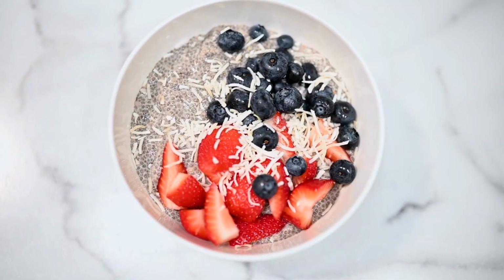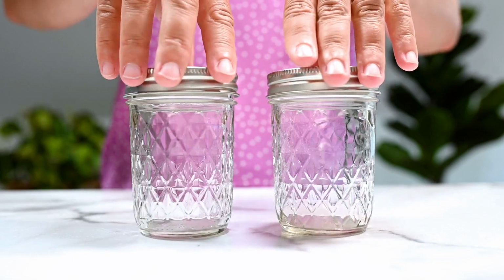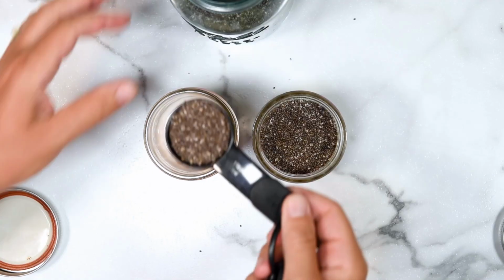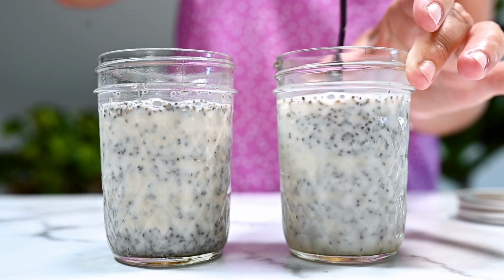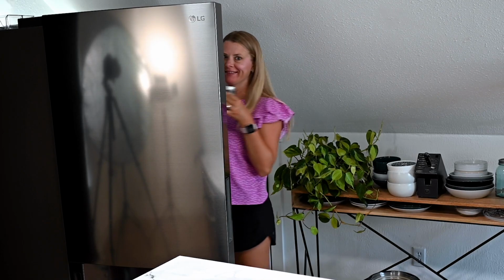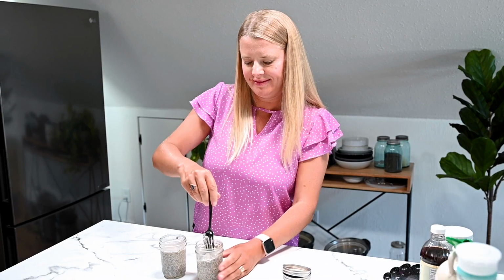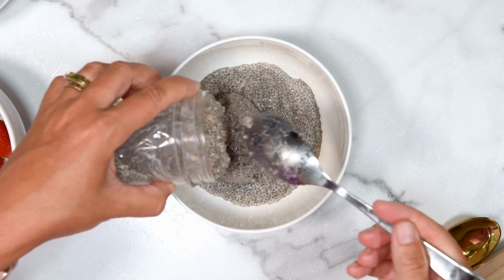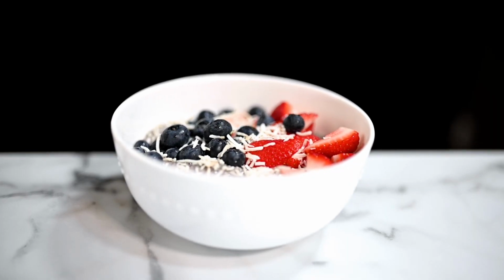HOW TO MAKE CHIA PUDDING | only 4 ingredients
Overnight Chia Pudding made only with chia seeds, milk, vanilla and sweetener of choice. It's a healthy breakfast or snack full of protein, fiber and omega 3s. ⬇️⬇️⬇️ CLICK FOR RECIPE  ⬇️⬇️⬇️

►INGREDIENTS:
3/4 cup any milk
1 tbsp maple syrup or any sweetener
1 tsp pure vanilla extract
3 tbsp chia seeds, whole

►DIRECTIONS:
1. In any glass container with a tight seal lid, add ingredients in the following order: milk, maple syrup, vanilla and chia seeds. If you would like to add toppings in the morning, use bigger 16 oz jars, otherwise use smaller jars.
2. Stir well with a spoon or fork, let sit for 1 minute and stir 2 more times. This will prevent lumps.
3. Then refrigerate overnight.
4. When ready to eat, stir well and top with favourite toppings: nuts, berries, fruit, coconut flakes etc.

6 oz jars
16 oz jars jars
Measuring spoons
Measuring cups
Chia seeds
Maple syrup
Almond milk

Favorite Air Fryer
6 Quart Instant Pot LUX
8 Quart Instant Pot DUO
Favorite blender
Sharp Chef's Knife
4 cup glass measuring cup
Unbleached parchment paper
Favorite dutch oven
Glass bowls
Healthy cooking spray

🛍WHAT I'M WEARING:
Fitbit Versa 2

⏰TIMESTAMPS:
00:00 Intro
00:19 Ingredients you will need
00:27 Best jars to use
00:41 Add milk, maple syrup, vanilla and chia seeds
01:25 How to stir to prevent lumps
02:36 Next day add toppings
04:08 Taste test

💚ABOUT IFOODREAL
My name is Olena Osipov and I have spent the last 11 years making it my mission for you to cook quick and easy healthy meals for your family. I grew up in Ukraine watching my grandma cook with real food. Now I combine her recipes with a sprinkle of my nutrition education and budget and time-saving skills (as a mom of 2), to help you eat healthy while living a busy life!